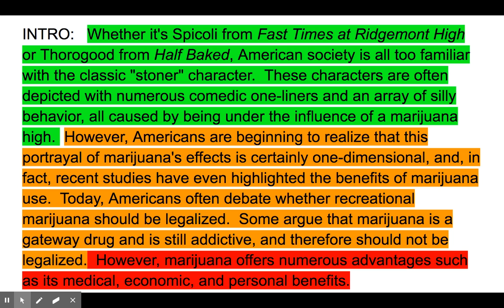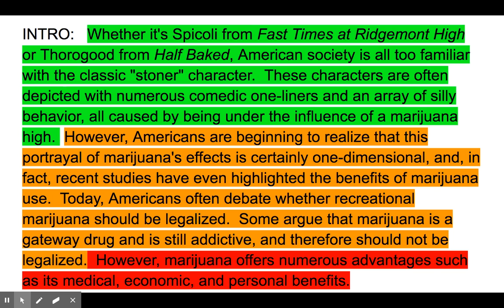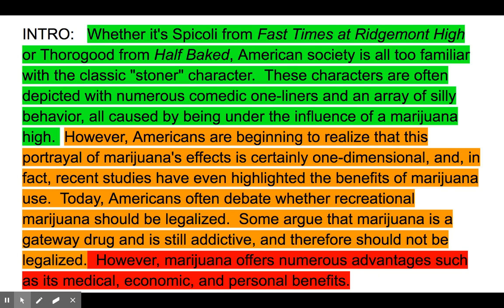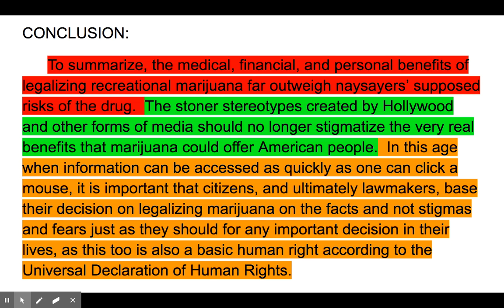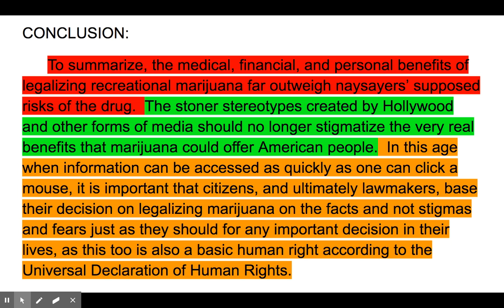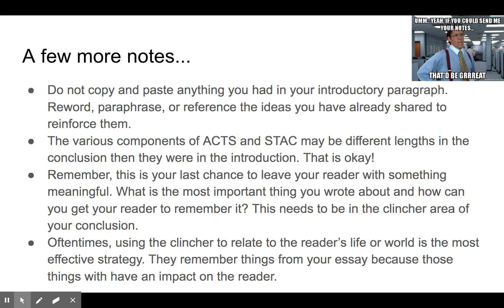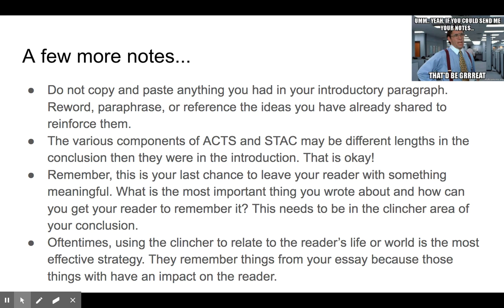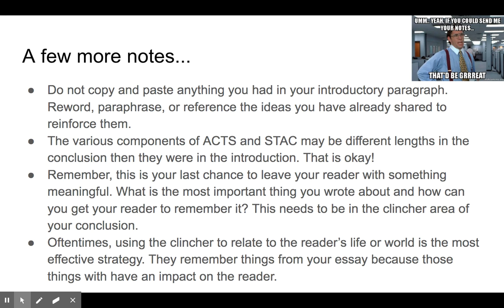Conclusion Paragraph Notes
Review the STAC approach to writing up the concluding paragraph for our research paper.